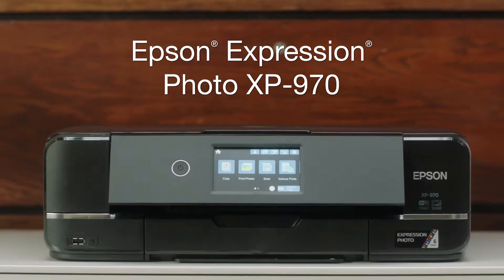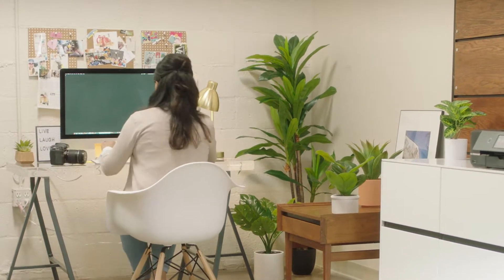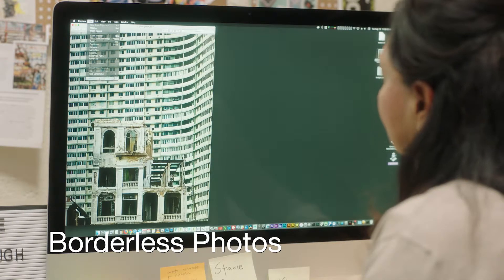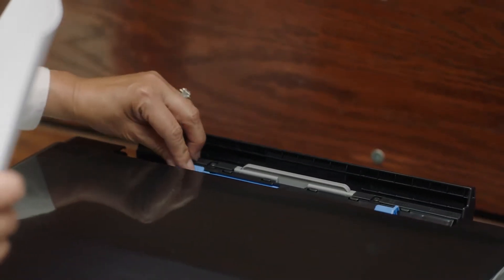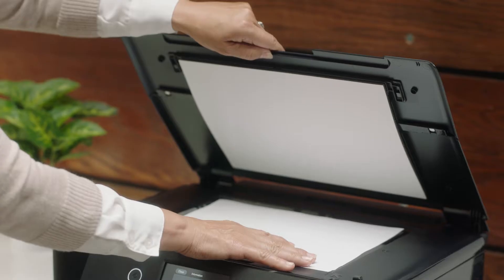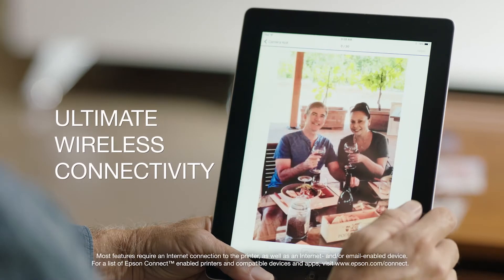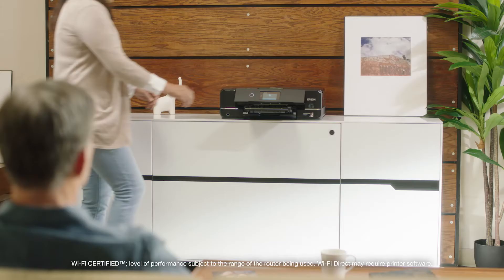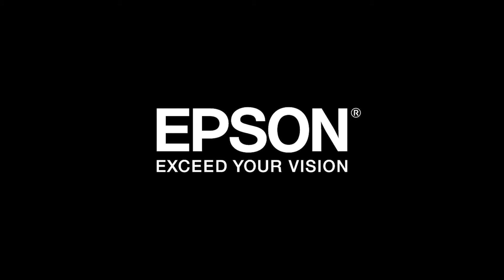Epson Expression Photo XP-970 | Take the Tour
The Epson Expression Photo XP-970 Small-in-One Printer is the ideal photo printer for all of your creative projects. Learn more about the printer and all its features, including delivery of professional-quality printers with 6 HD inks, photo scanning, borderless photos, and mobile printing options.